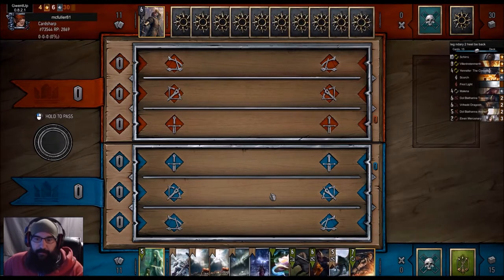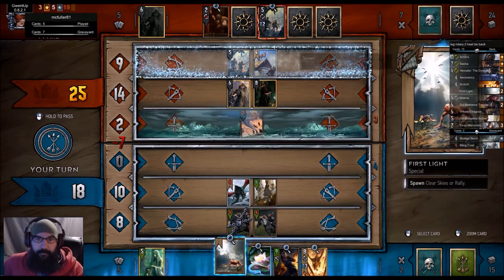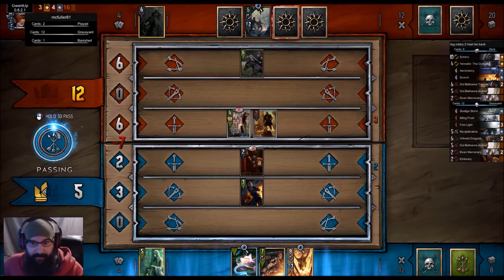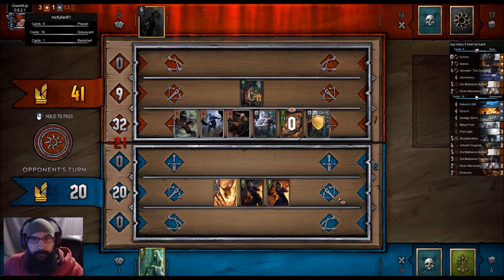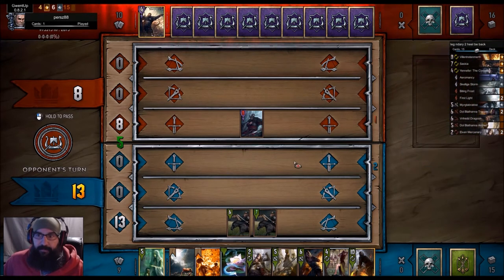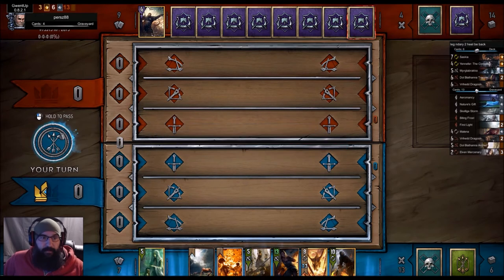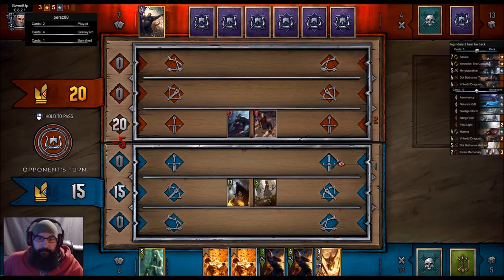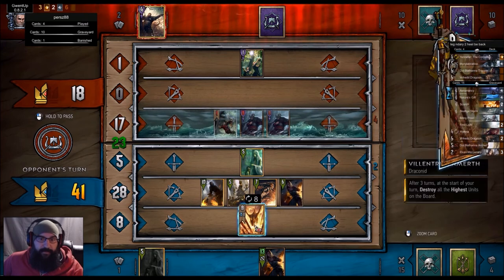[GWENT] SCOIA'TAEL (EITHNE) LEG NDARY 2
Updated control melena eithne scorch list. Link to the list upvote if ya got a minute